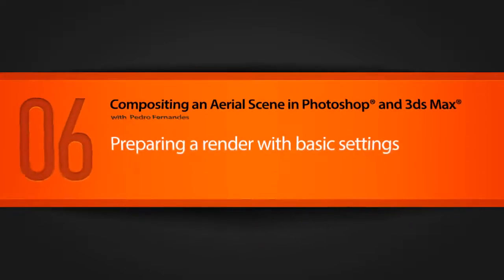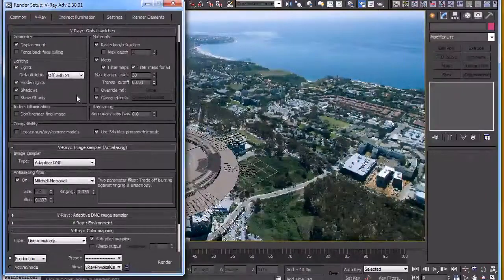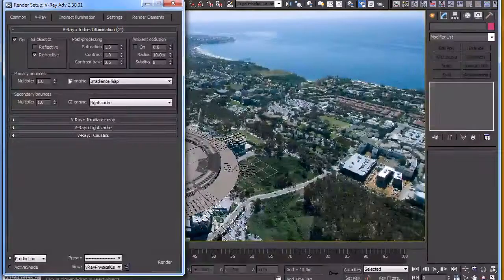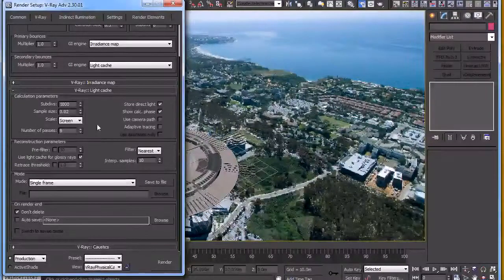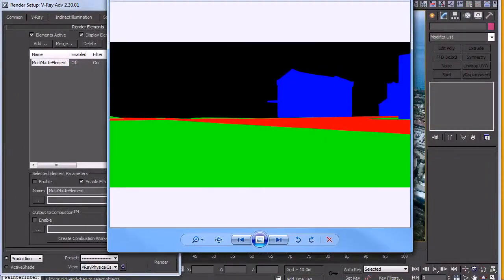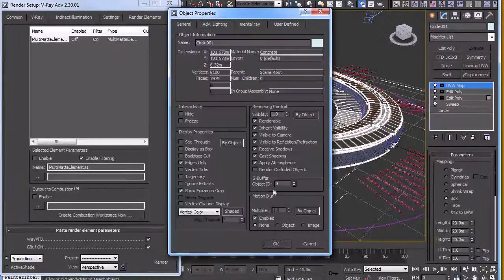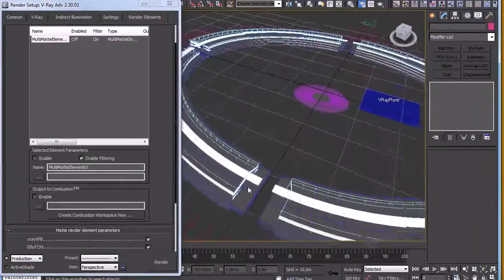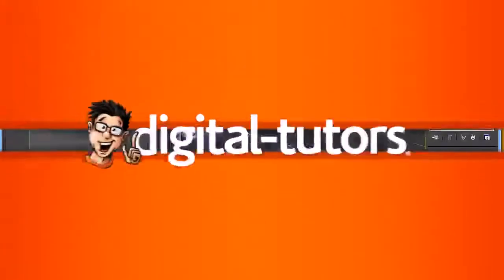Diễn họa phối cảnh chim bay bằng 3Ds Max và Photoshop 06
Video 06: Chuẩn bị các thiết lập cơ bản.

Raun Studio - ArchVIZ and CG Training